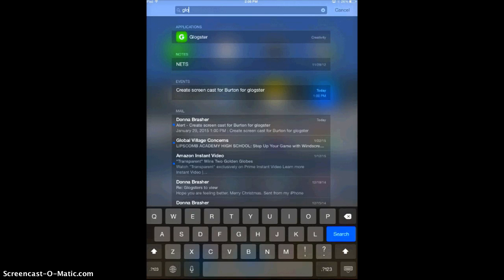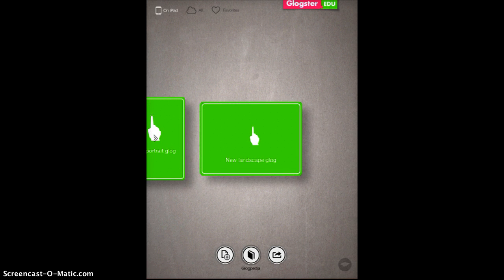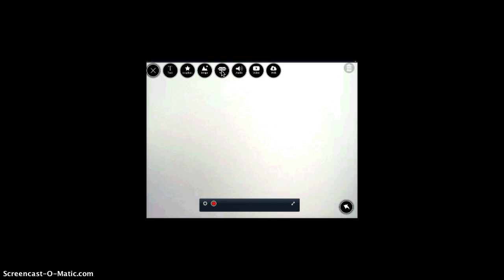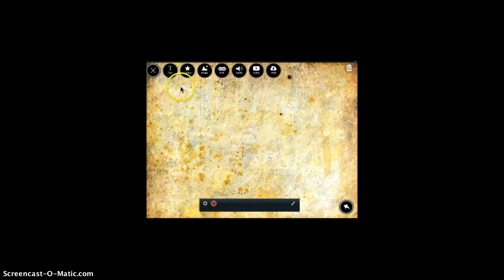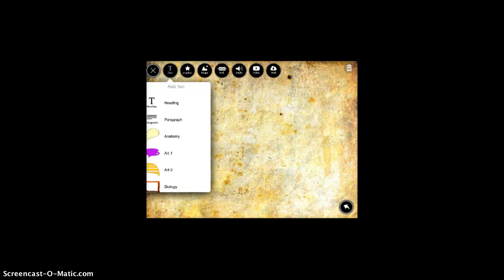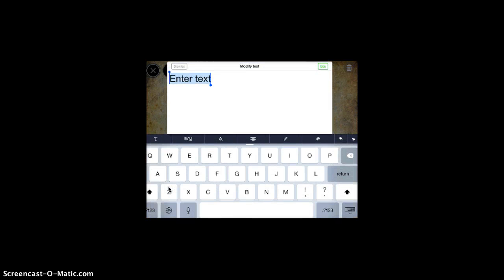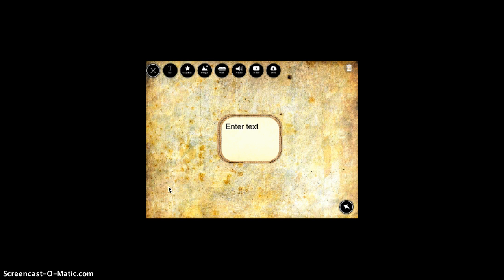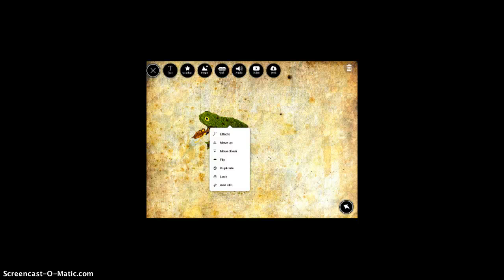Glogster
Glogster for the iPad